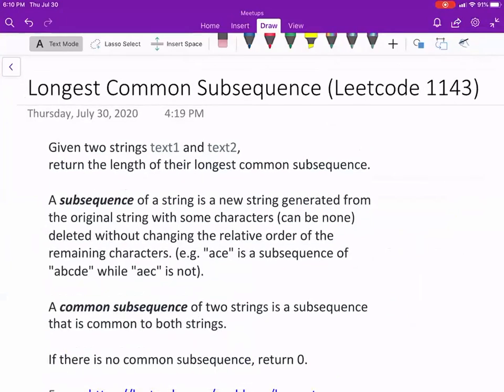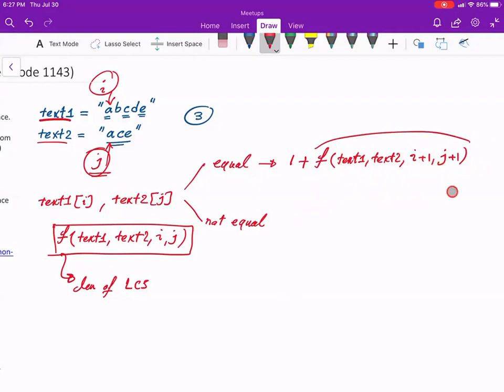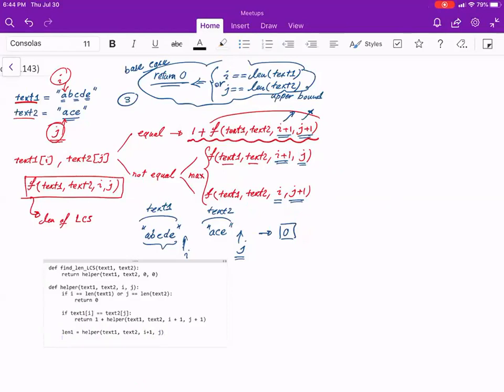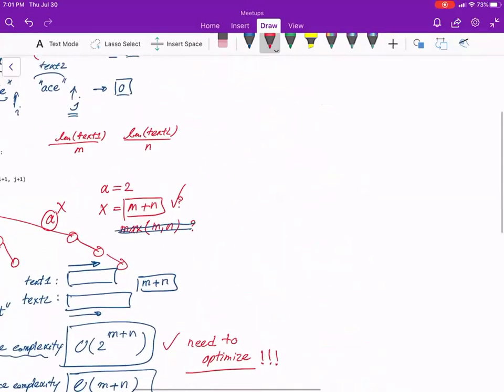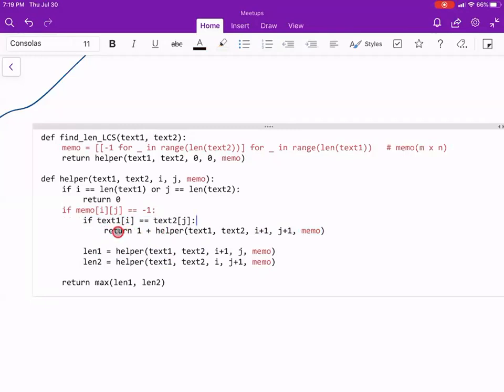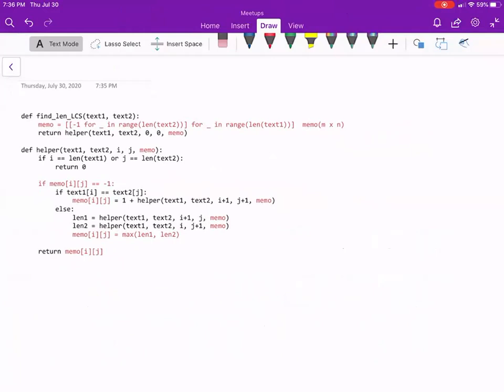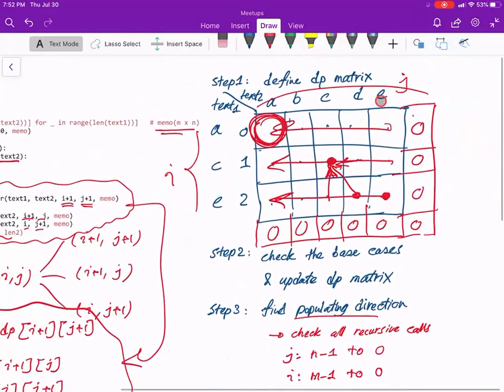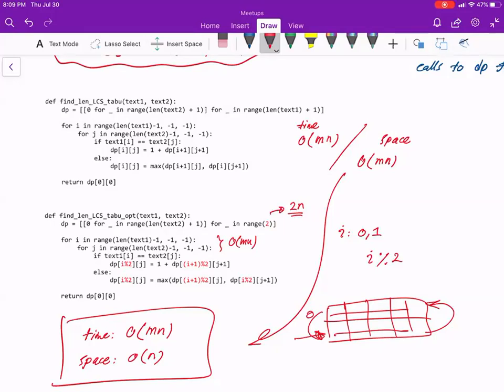Live meetup July 30, 2020 - Dynamic Programming - Longest Common Subsequence (Leetcode 1143)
In this meetup, we go over Dynamic Programming by solving the Longest Common Subsequence problem (Leetcode 1143).

The problem is solved in three main steps:
1) Brute-force recursive approach (Top-down)
2) Memoization (Top-down)
3) Tabulation (iterative/Bottom-up)